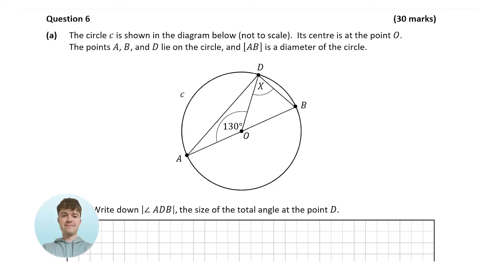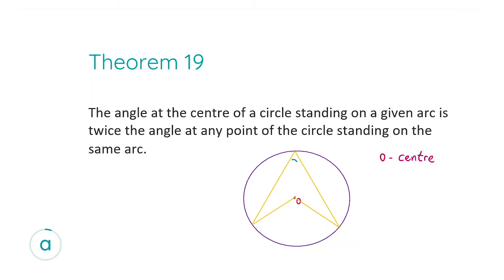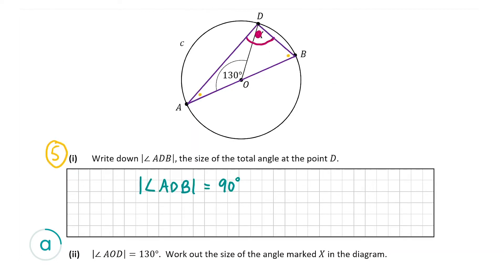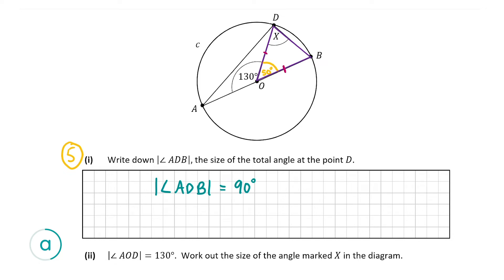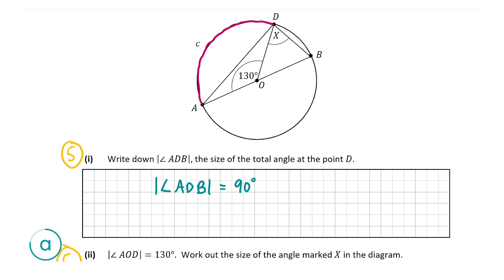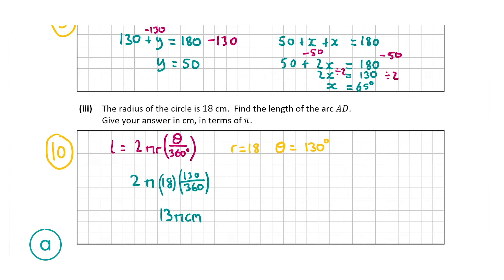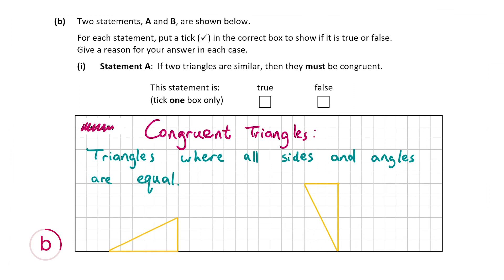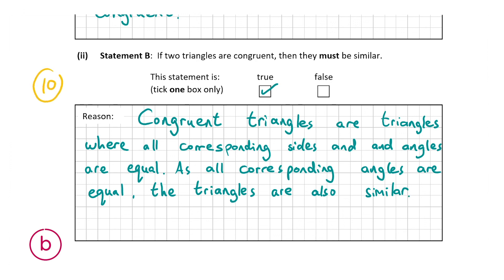Geometry: Solution to 2022 Leaving Cert Maths Ordinary Paper 2 Question 6